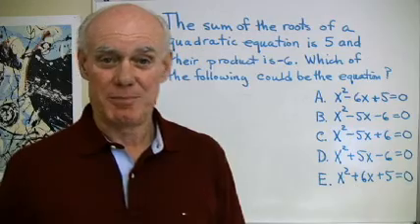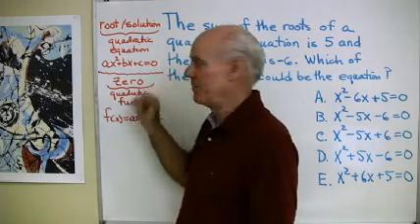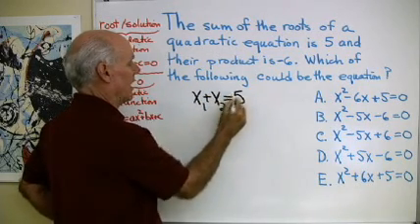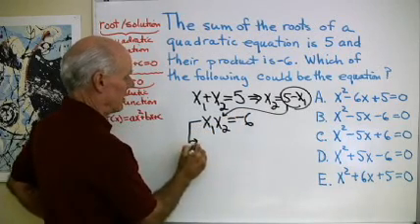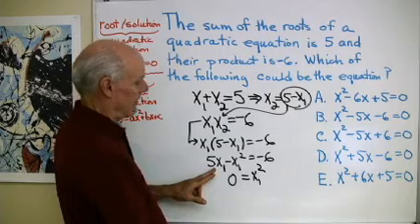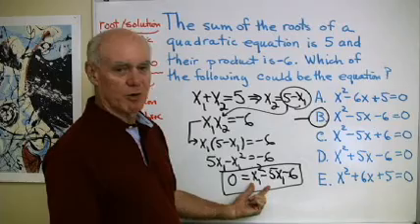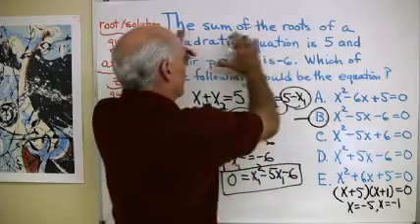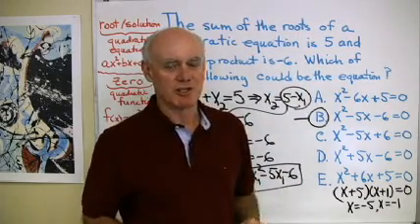SAT Math Exam Help: Roots of an equation.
A problem from a sample SAT exam.